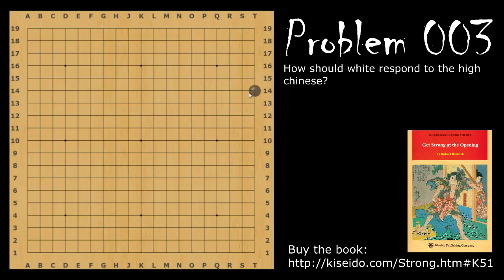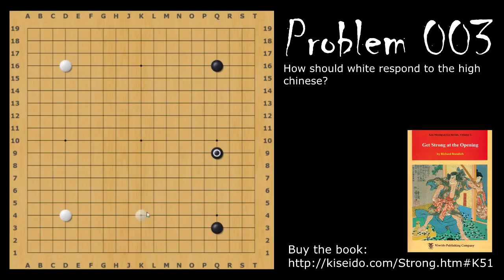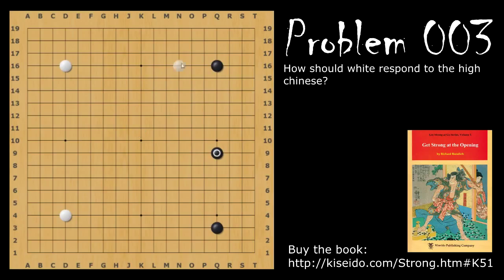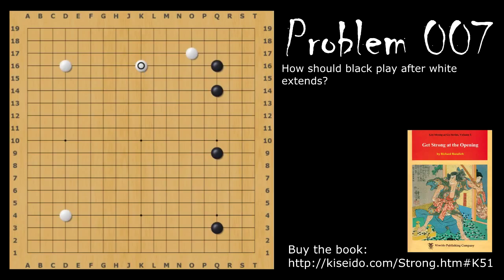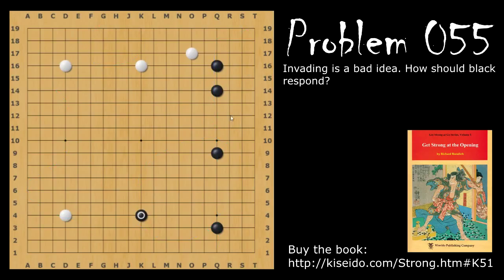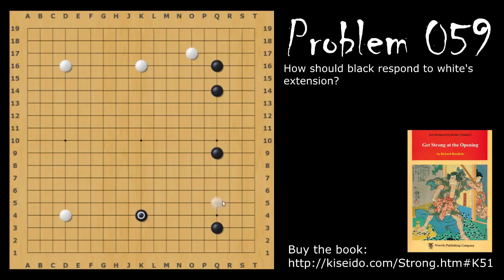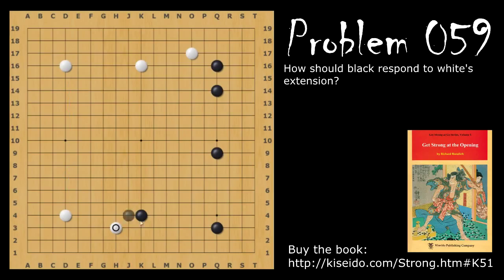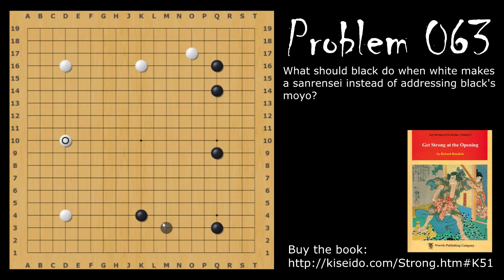Set #5 - Get Strong at Opening - Richard Bozulich Go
Problems Covered:
003, 007, 055, 059, 063

If you would like to purchase a copy of this book for yourself, you can do so direct from Kiseido Publishing Company: